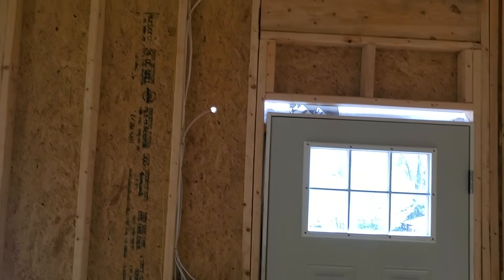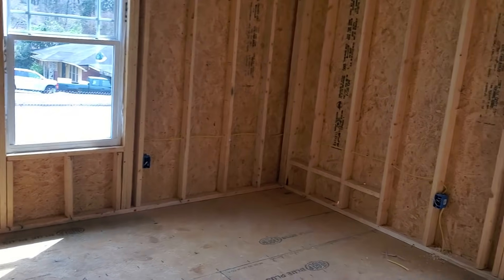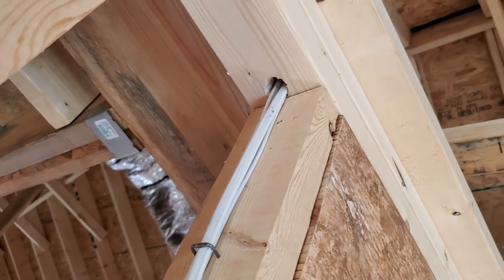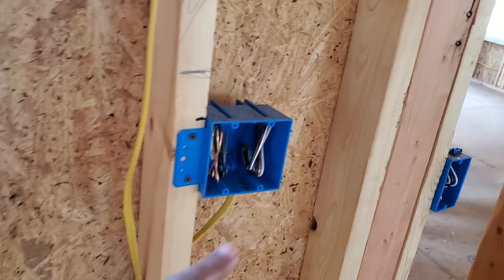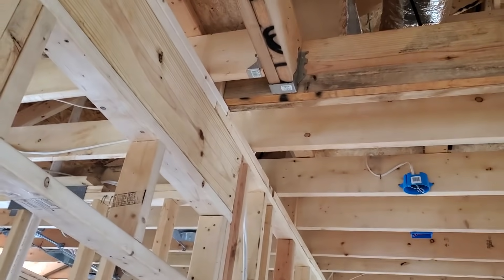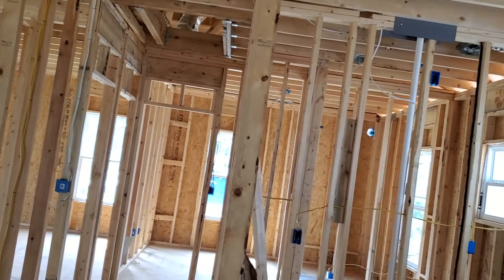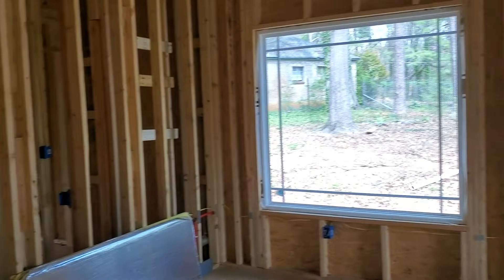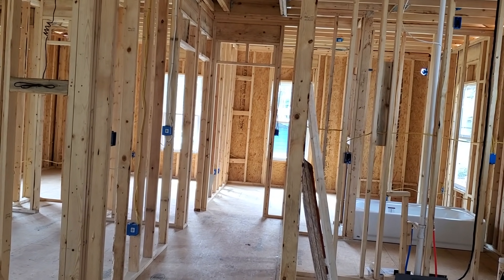Electrical Rough-In Inspection (New Construction)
Come along as I take you through a residential electrical rough inspection.
(2017 NEC)